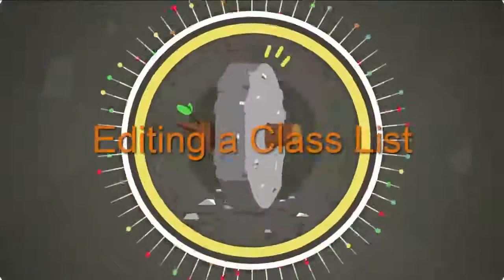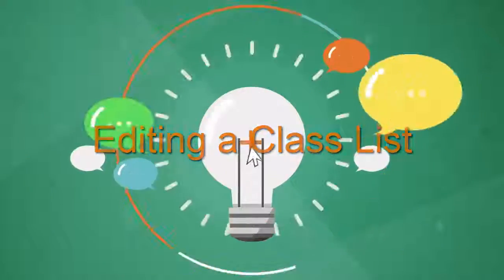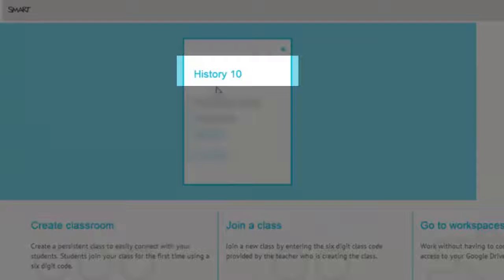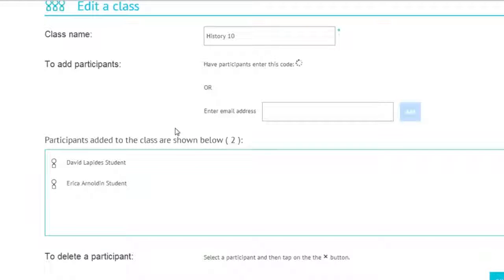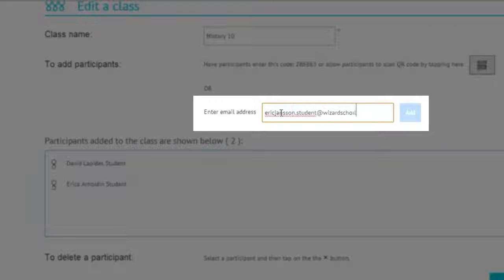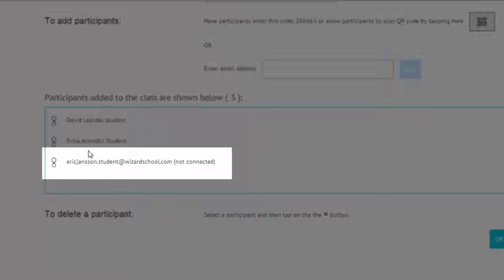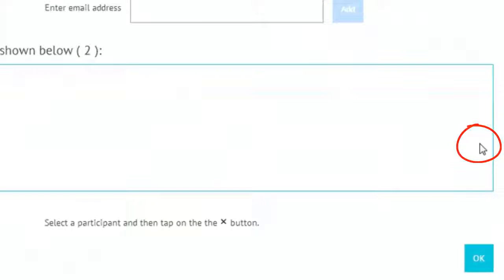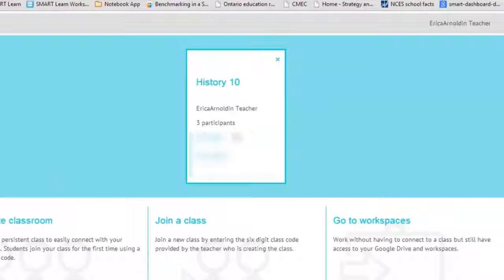Editing a Class List - SMART amp